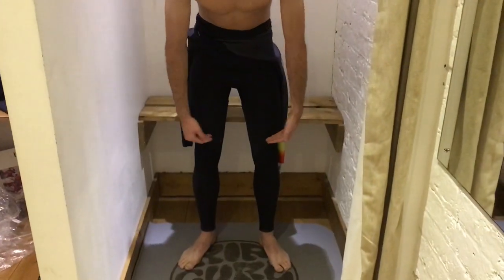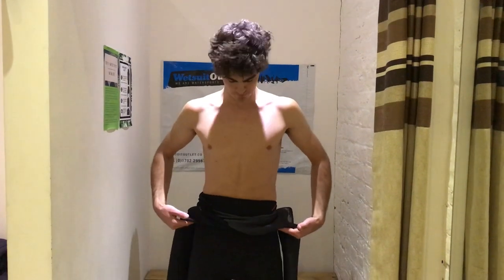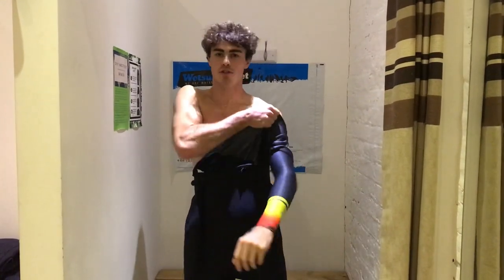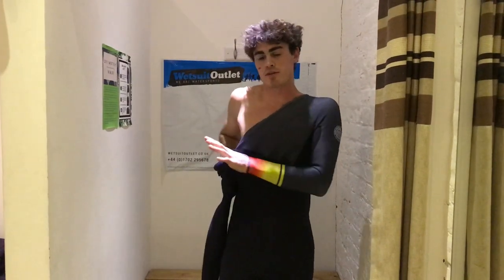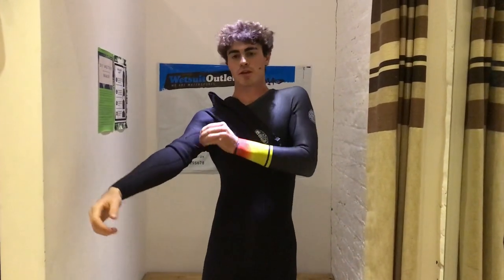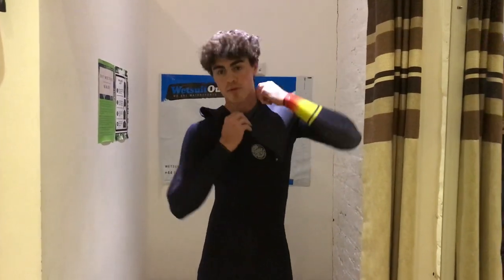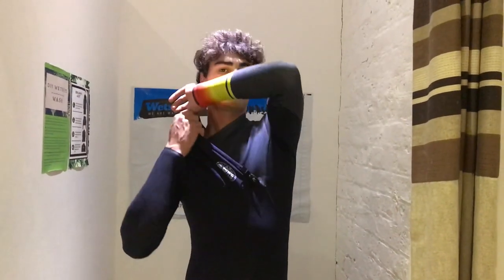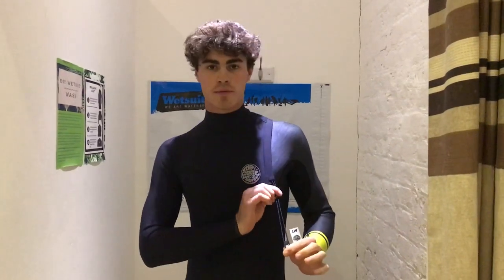Wetsuit Guide: How To Put On A Zip-Free Wetsuit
A common misconception with a zip-free (zipperless) wetsuit is that they’re difficult to get into. Don't stress. If you’ve ever attempted getting into a chest-zip wetsuit, then you’ll have no issues trying on a zip-free wetsuit. Both entry systems are similar, however, there are a couple of minor differences. But the good news is, zip-free wetsuits tend to be made with extremely stretchy neoprene, which should simplify the whole process for you.

In the video below, our resident neoprene expert Will shows exactly how to get into a zip-free wetsuit.